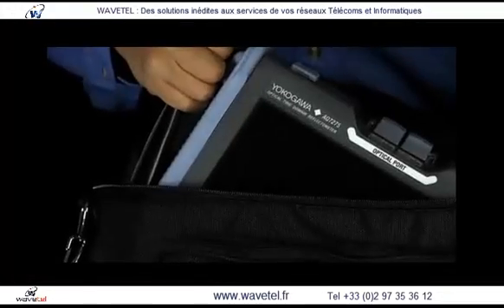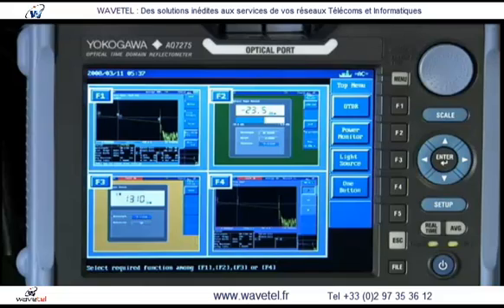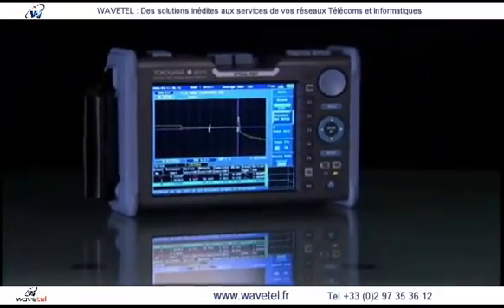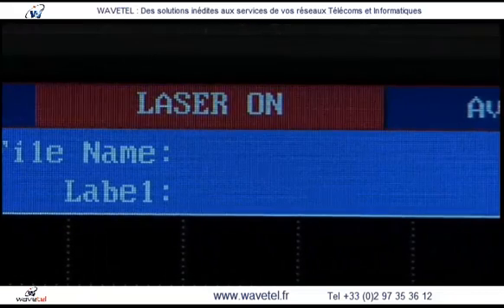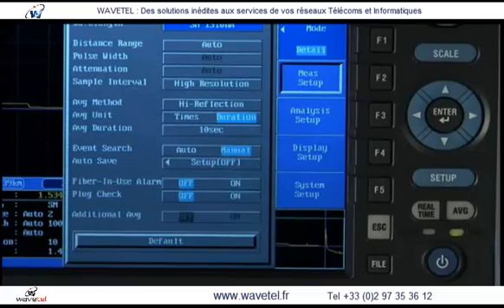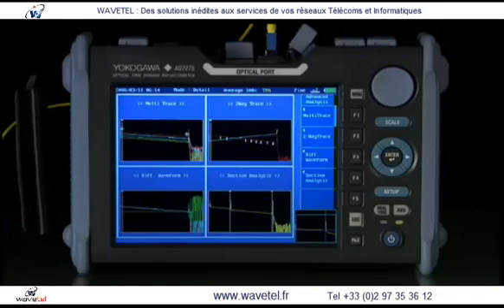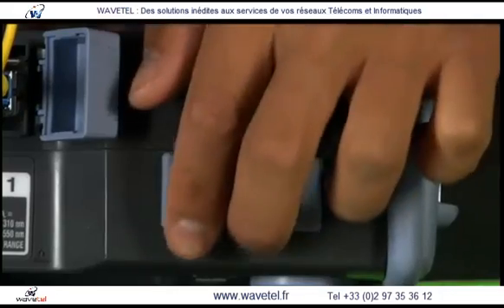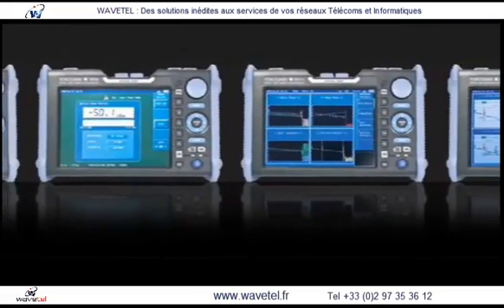AQ7275 OTDR Demo WAVETEL OTDR FTTH Reflectometre optique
Les réflectomètres optiques (OTDR) séries AQ7275 Yokogawa hérite de 30 d'expérience en réflectométrie.

L'AQ7275 couvrent une large gamme d'applications pour l'installation et la maintenance des réseaux fibre optique. Les AQ 7275 peuvent s'adapter à tous types de mesures, de la plus basique à la plus exigeante et à tous les budgets.

La gamme présente le AQ7275 fiberXplorer, l'Ando AQ7250, le Yokogawa AQ7260 et AQ7270. Par rapport à la « version classique » AQ7270, la « version améliorée » AQ7275 offre une meilleure qualité de traçage et une autonomie supérieure de la batterie.